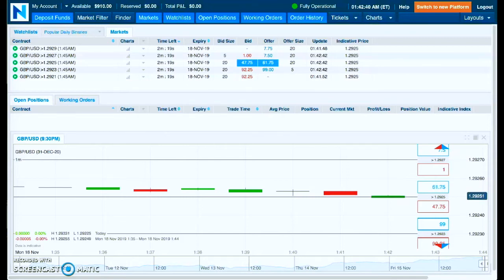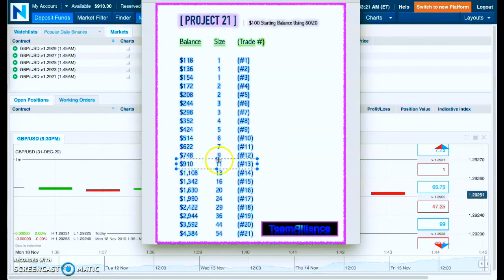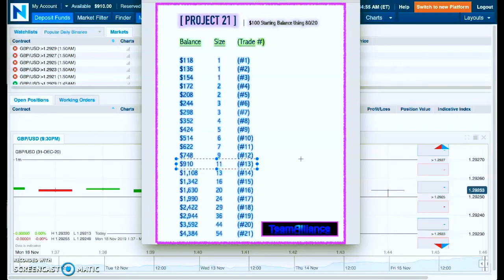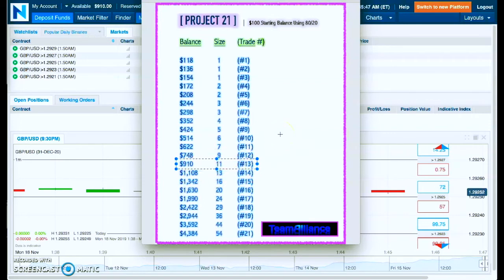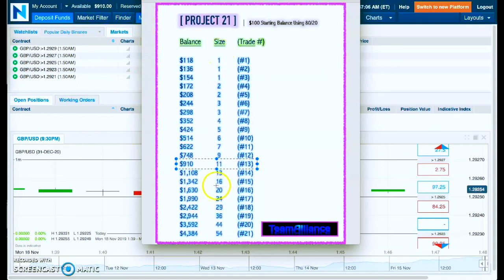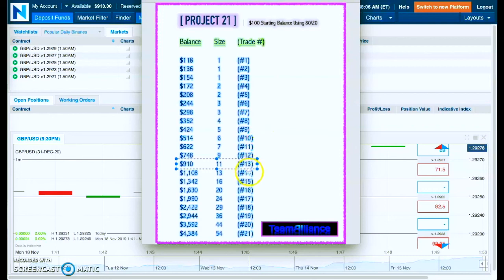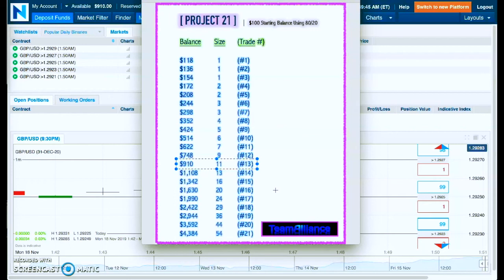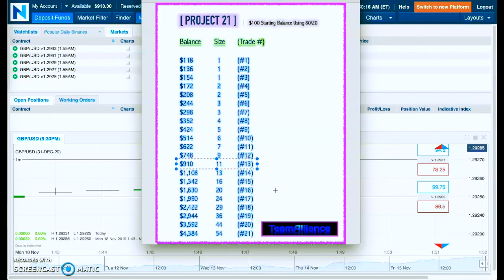Team Alliance Project 21 On NADEX { Week #13 }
Mark Fuller

[ SEO ]

NADEX
Binary Options
nadex binary options
nadex binary strategy
nadex 5 minute binary strategy
nadex mobile trading
mobile trading on nadex
Binaries
FOREX
Forex Signals
Foreign Exchange Market
Currency Market
Commodities Market
Financial Markets
Education
Trading
Starbucks
Dunkin Donuts
McDonald's
binaryoptions
mark fuller
mark fuller team alliance
TeamAlliance.tv
TeamAlliance.nyc
binary options
team alliance
teamalliance
binary trading
binary
iq option
options trading
expert option
stock
trade
day trading
analysis
iqoption
finance
profit
wall street
bitcoin
litecoin
crypto
ethereum
bitcoin price prediction
btc
crypto news
best cryptocurrency
xrp
bitcoin futures
cardano
bittrex
xrp ripple
crypto crash
iqoption
finance
profit
wall street
bitcoin
litecoin
crypto
ethereum
btc
xrp
eth
ltc
bitcoin price prediction
crypto news
best cryptocurrency
bitcoin price
nadex trading
nadex
nadex 2018